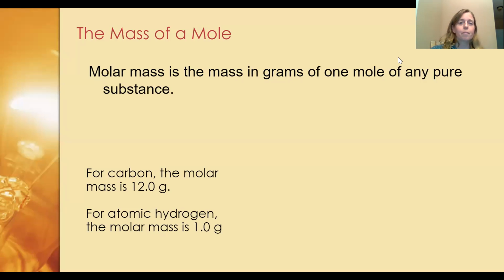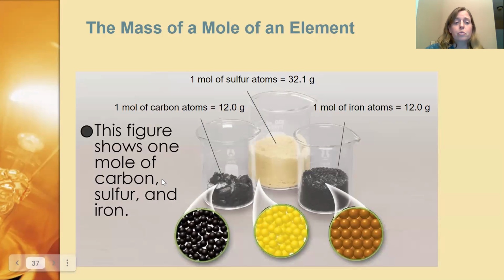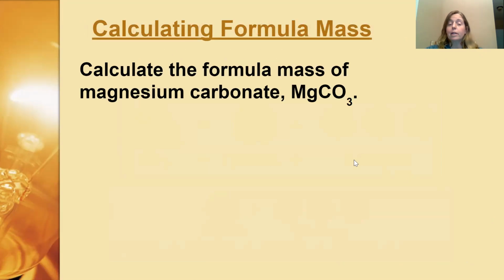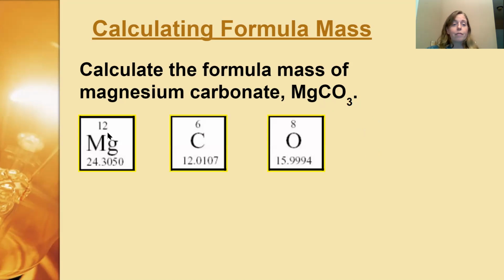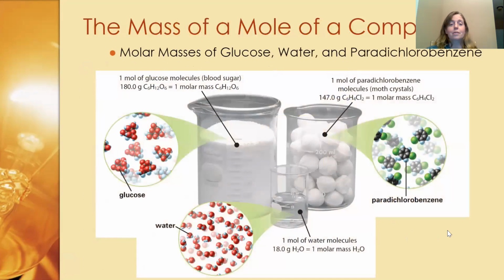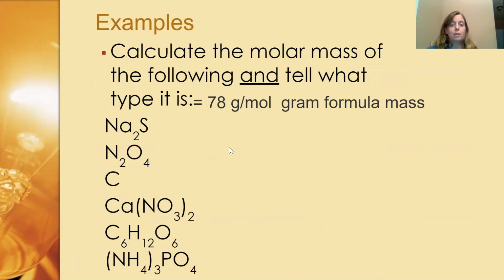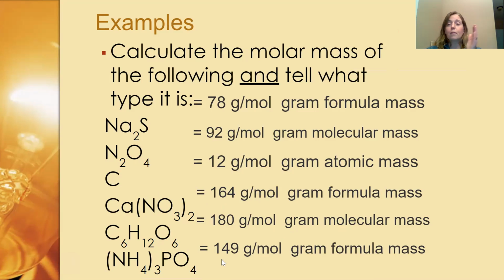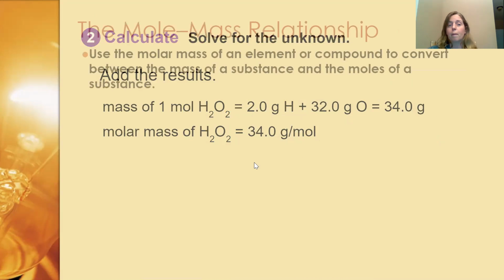Notes on molar mass of a compound